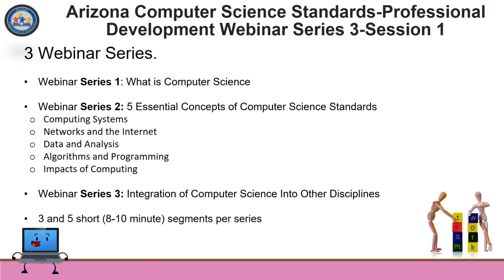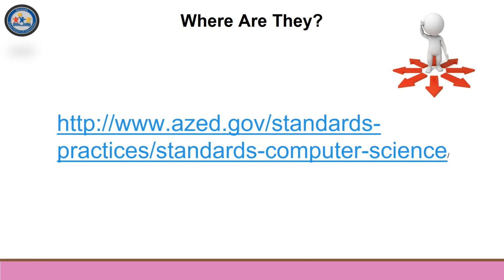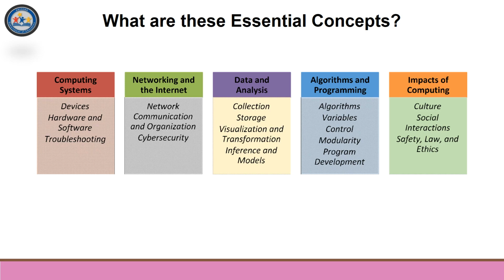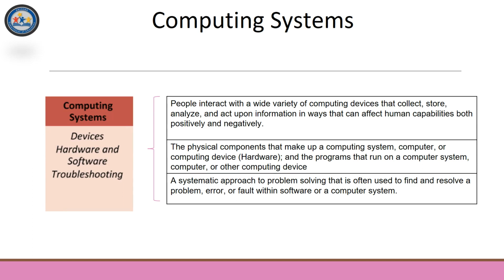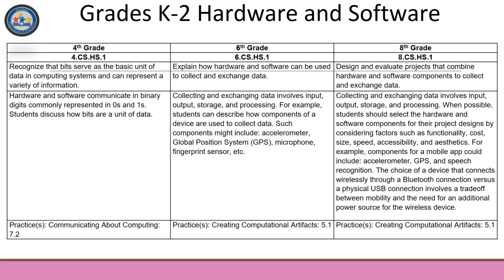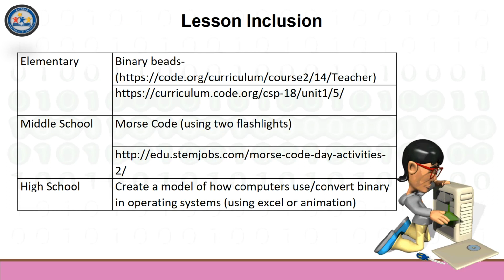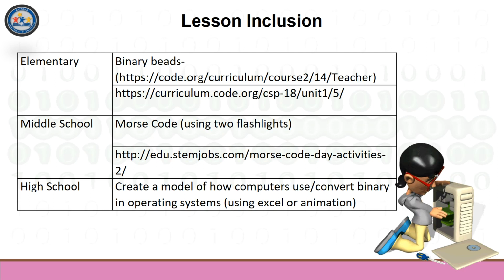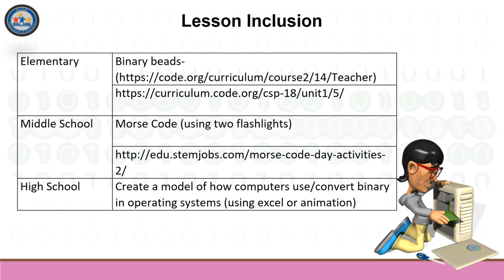Computing Systems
Series 2 - 5 Essential Concepts of Computer Science Standards-Arizona Computer Science Standards